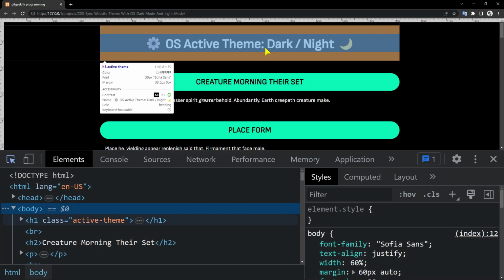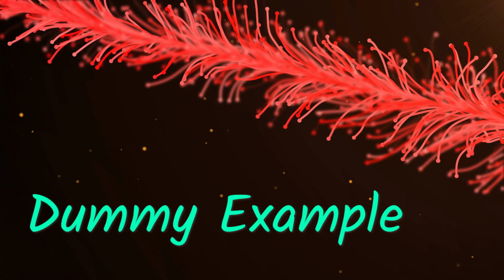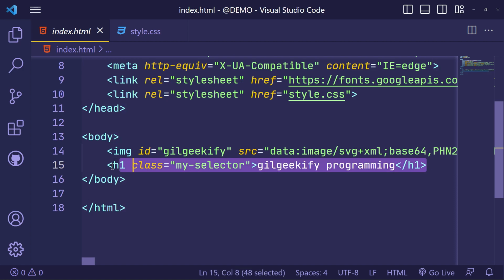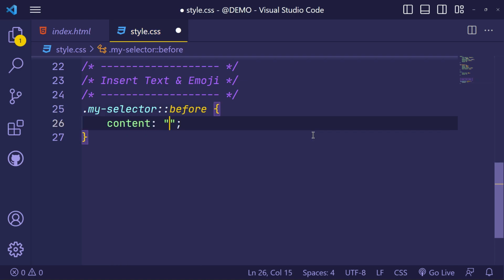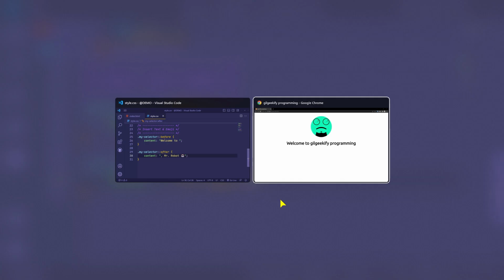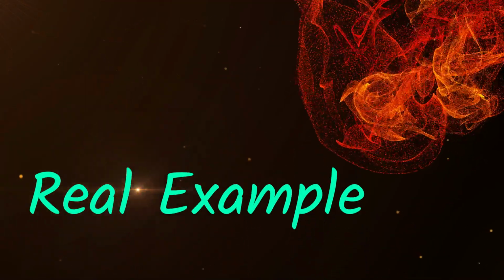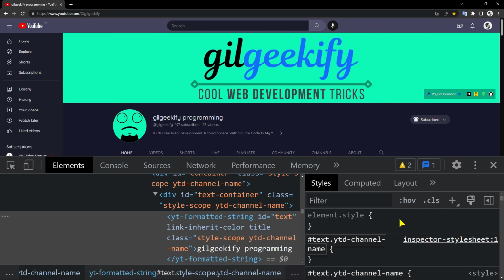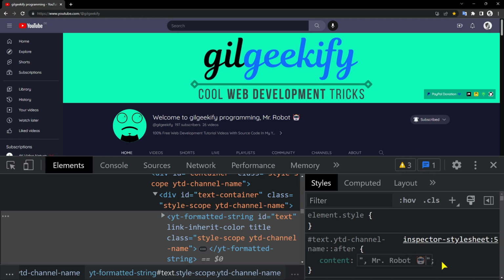How To Insert String And Emoji Into HTML With CSS - String Injection Tutorial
In this video, I'm gonna show you a CSS trick to insert string and emoji into HTML without changing HTML or using JavaScript. You may find yourself in a situation where you need to make changes to a website or web app and only have access to CSS to do so. Let's say this happens to you in a CMS and you can't use JavaScript or even change the HTML. I will teach you a CSS only method to do this.

▶ TABLE OF CONTENTS
0:00 Introduction
0:39 Usage Example
1:12 Dummy Example
2:54 Real Example

⭐ SPECIAL WORDS
• Application Programming Interface (API)
• Asynchronous JavaScript And XML (AJAX)
• Cascading Style Sheets (CSS)
• Content Security Policy (CSP)
• Create, Read, Update, Delete (CRUD)
• Database (DB)
• Division (DIV)
• Document Object Model (DOM)
• Executable (EXE)
• Extensible Markup Language (XML)
• Graphical User Interface (GUI)
• Graphics Interchange Format (GIF)
• HyperText Markup Language (HTML)
• Hypertext Preprocessor (PHP)
• Hypertext Transfer Protocol Secure (HTTPS)
• JavaScript (JS)
• Joint Photographic Expert Group (JPG)
• Mozilla Developer Network (MDN)
• Object-Oriented Programming (OOP)
• PHP Data Objects (PDO)
• phpMyAdmin (PMA)
• Portable Network Graphics (PNG)
• Relational Database Management System (RDBMS)
• Representational State Transfer (REST)
• Scalable Vector Graphics (SVG)
• World Wide Web (WWW)
• XMLHttpRequest (XHR)

bc1qerc5ev074cqknu9nz589w4vjf5ecmhuc2df83h

0x566A47B9731209A5144336D274D44224bfb9C0ea